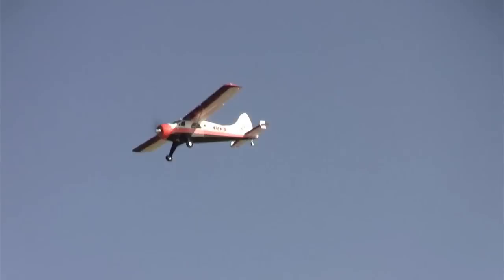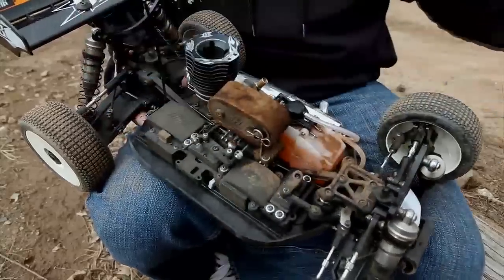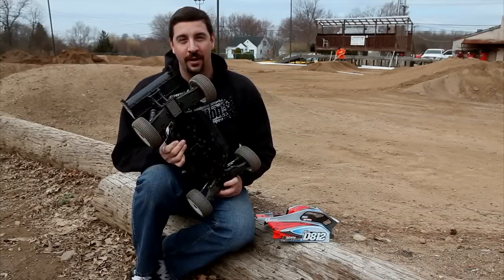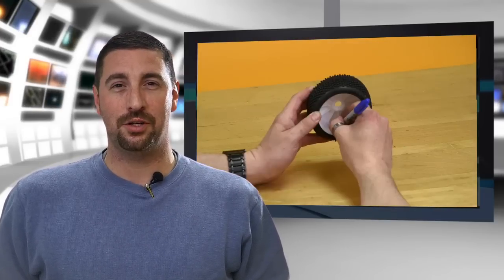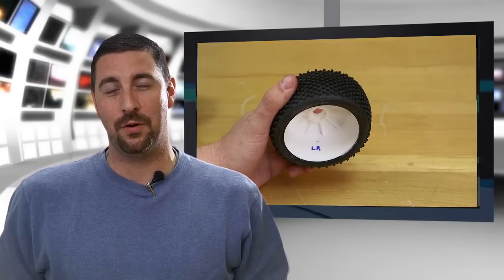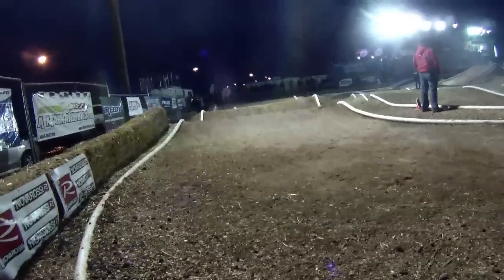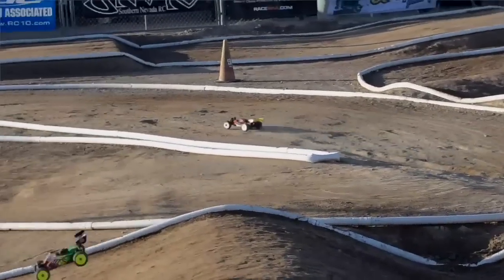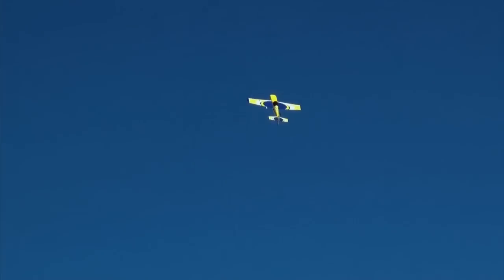The Radio Control Show Episode 208